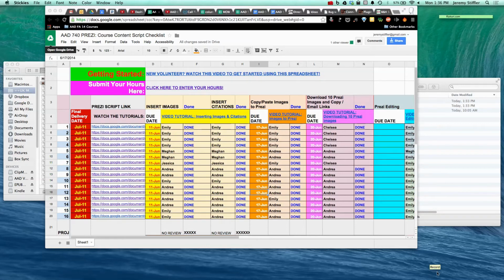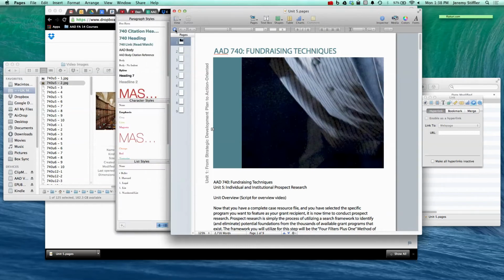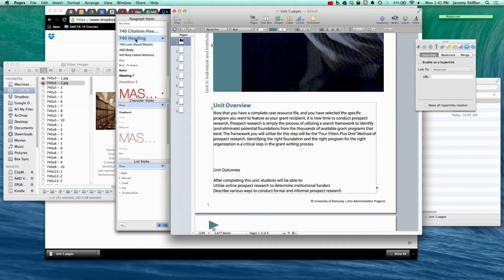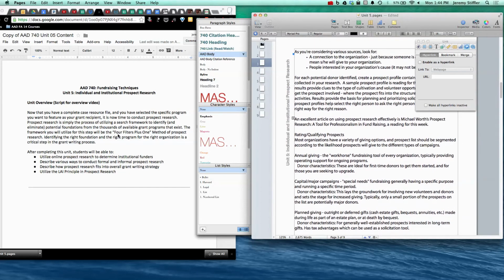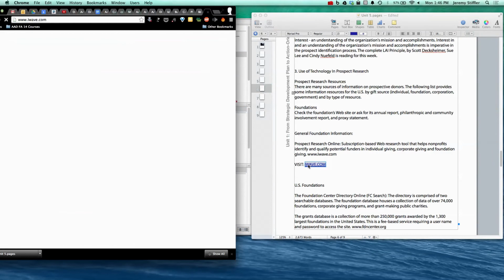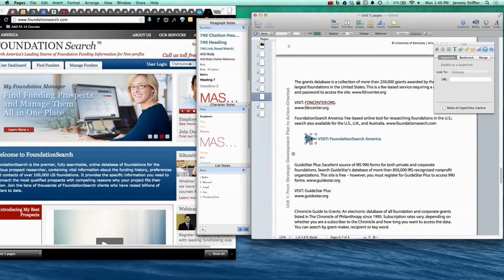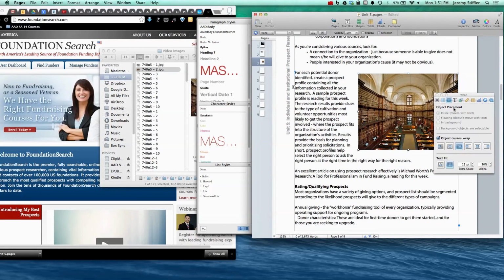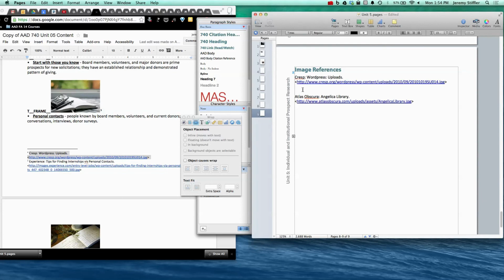Course Creation: Downloading 10 Prezi Images (Last Update)